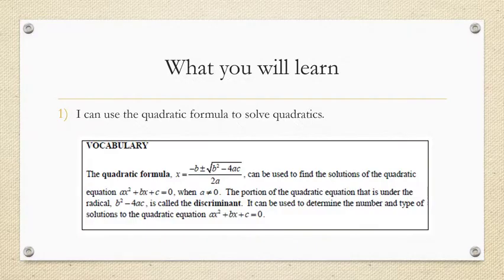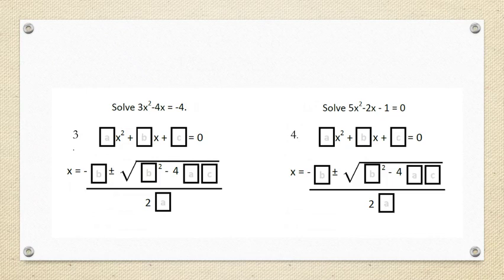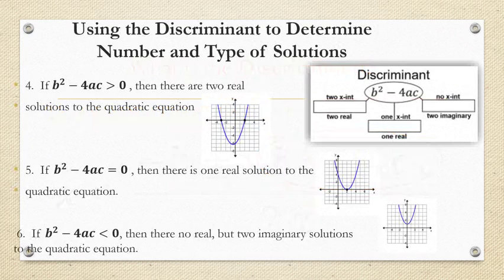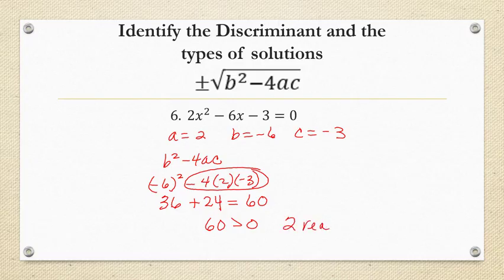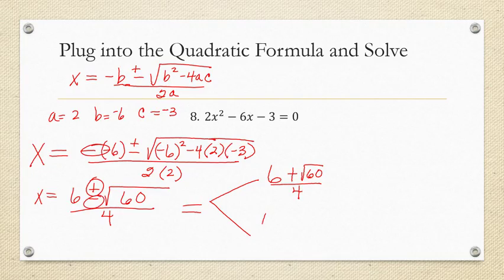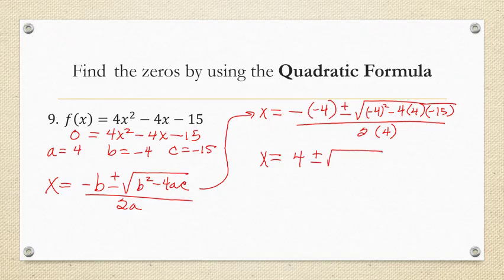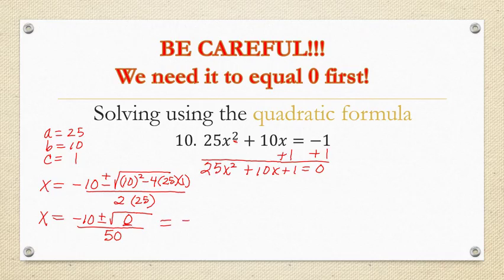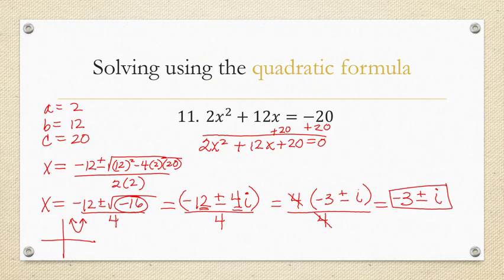MT2 Lesson 5 Quadratic Equation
Quadratic Equation and Discriminant lesson